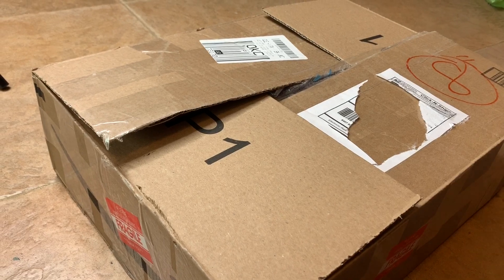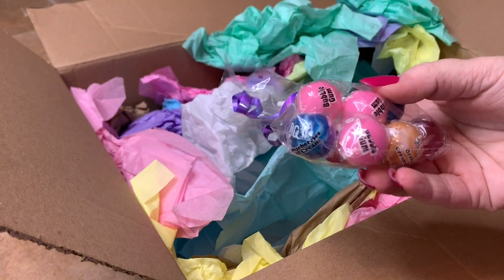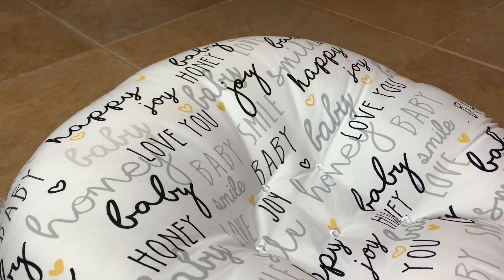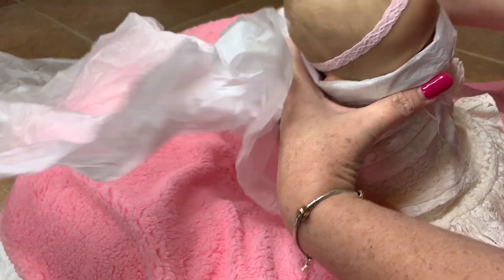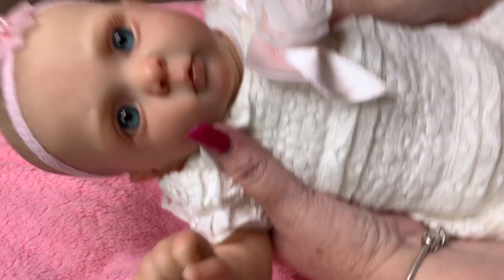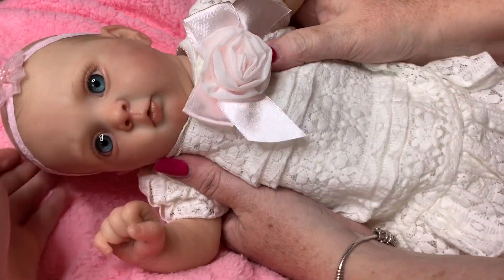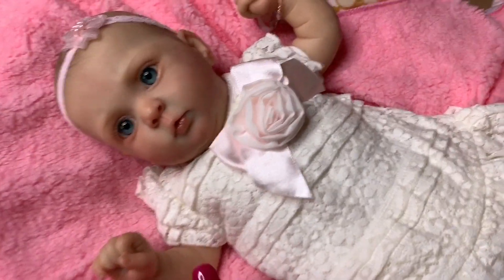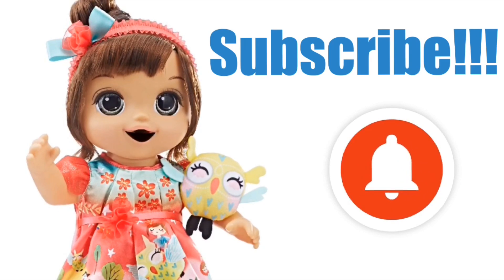Reborn Jocy Olga Auer kit newborn size reborn baby video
- [ ] This channel is ran and operated by an adult

- [ ] Hi! Welcome to Amy Sanchez channel 👋🏻 Thanks guys for visiting Bella and i 🤗 We love ❤️ our subscribers and hearing from you!

- [ ] Be sure to check out 😊our other videos  along with all kinds of other doll videos  😍

- [ ] We try to post almost everyday but we do post at least 3 times a week!

- [ ] ✅ Baby Alive Isla has an accident climbing a tree at the park baby Alive 2007 soft face

- [ ] 💕WE ❤️ OUR SUBSCRIBERS 💕 don’t forget to leave us suggestions of video ideas AND what YOU would like to see more of!

- [ ] Music in my video is NOT mine it is from the iMovie library of free songs and the songs are Available for use there. You can get it from iMovie From your phone or computer and download the iMovie app there are lots of theme music to choose from there.